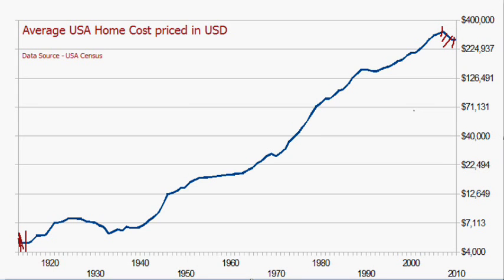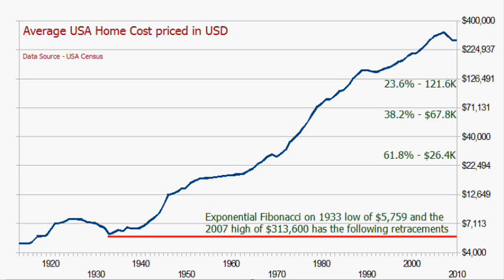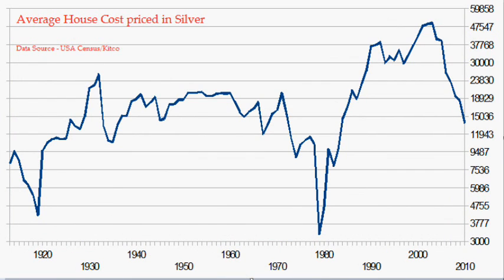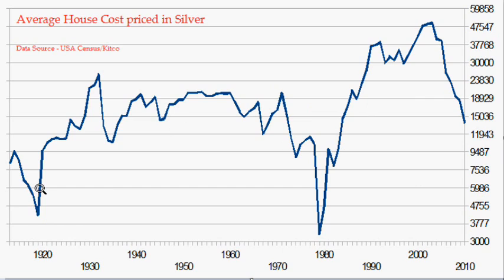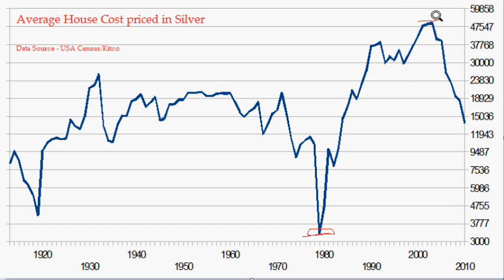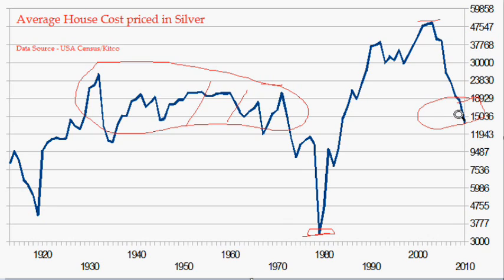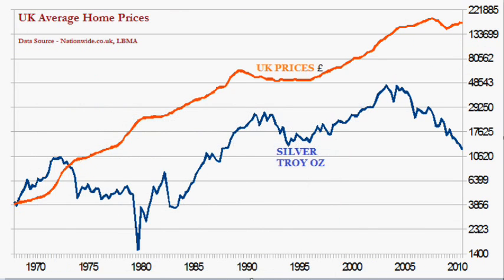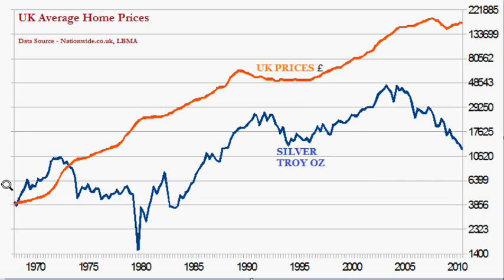The Silver Log (12.09.2010) - Home Prices and Inflation